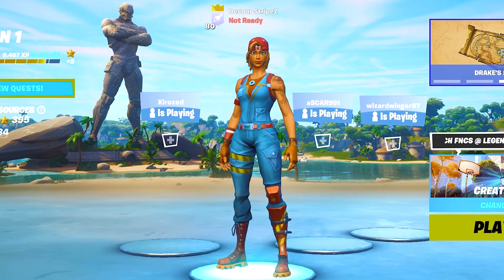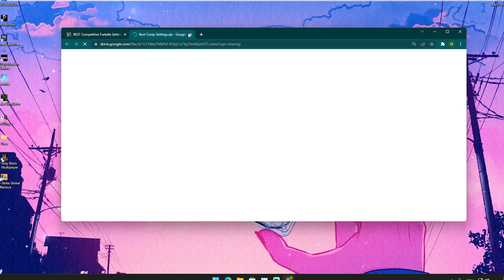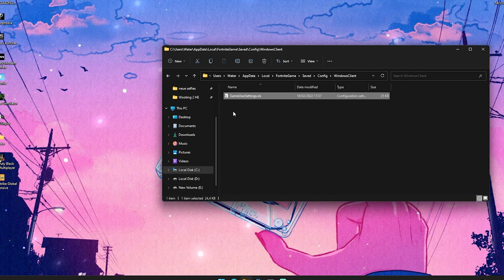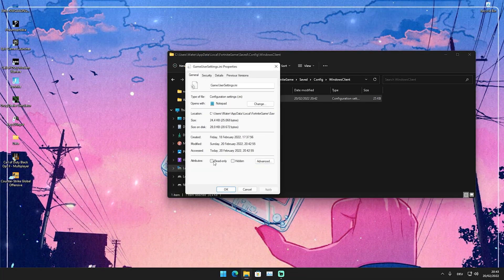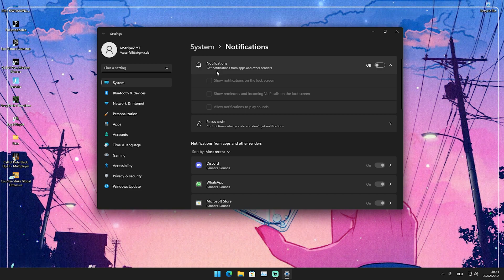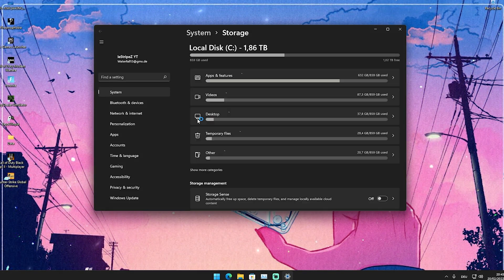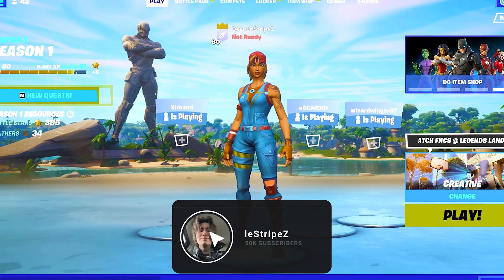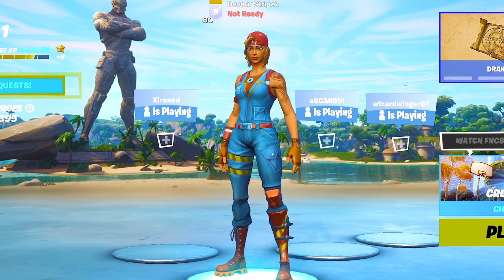How To BOOST FPS in Chapter 3! (Improve FPS in Fortnite Chapter 3!)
In Todays Video, Im showing you How To BOOST FPS in Chapter 3 and How To Improve FPS in Fortnite Chapter 3 with a few Simple Windows PC Tweaks! This Fortnite FPS Boost Guide will help you to increase your FPS and get 0 Input Delay in Fortnite Chapter 3. So if you guys want to know How To BOOST FPS to MAX and get More Stable FPS in Chapter 3, you came to the right place. Im going to show you the BEST Windows 10 & Windows 11 Optimization Tweaks for MAX FPS BOOST and How To Reduce Input Delay in Fortnite Chapter 3. This will also fix any sort of Lag or Delay in Chapter 3 and give you 0 Input Delay. These are the BEST MAX FPS Settings in Fortnite PC to get more FPS and Improve Input Delay in Fortnite. These BEST Fortnite Settings in Chapter 3 for MAX FPS BOOST will give you more FPS and Fix Lag.

► Title: How To BOOST FPS in Chapter 3! (Improve FPS in Fortnite Chapter 3!)

Intro (0:00​)
Best GameUserSettings (0:19)
Windows FPS Tweaks (2:00)
Final Conclusion (4:11)
Outro (4:27)